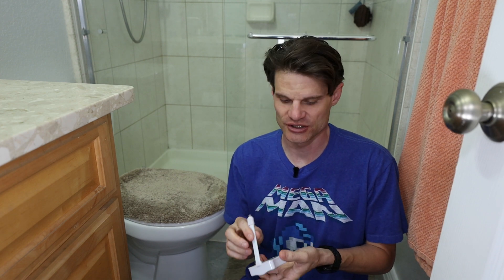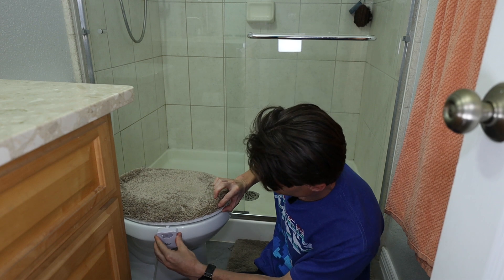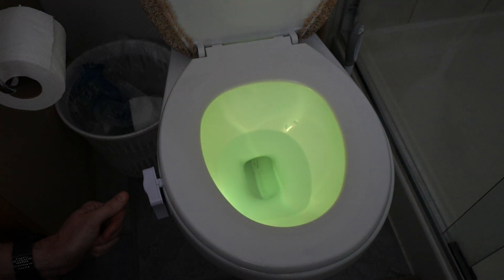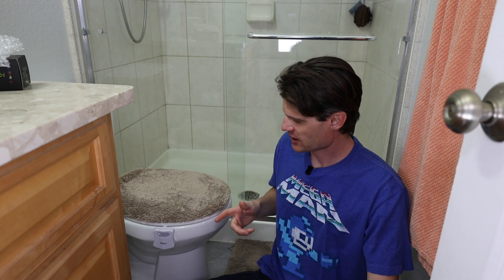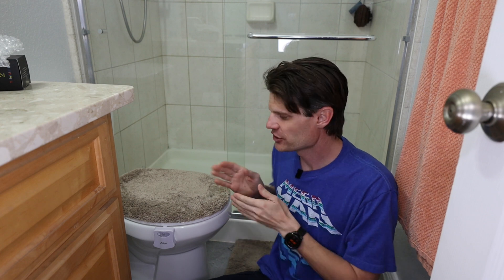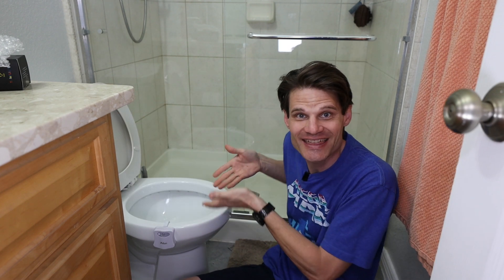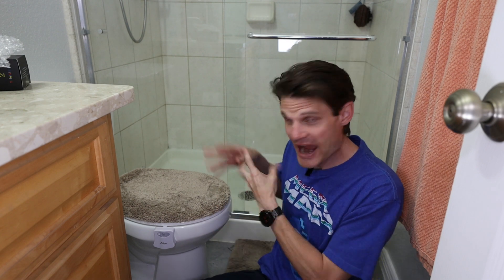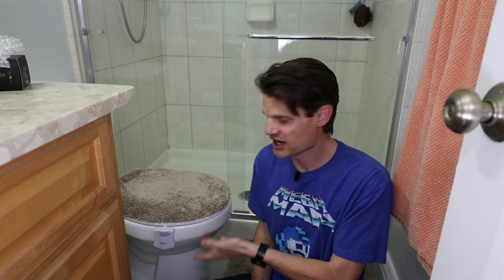TOILET SNAKES???!!! Toilet Light, A MUST!!!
Toilet Night Light 2Pack
AAA Batteries